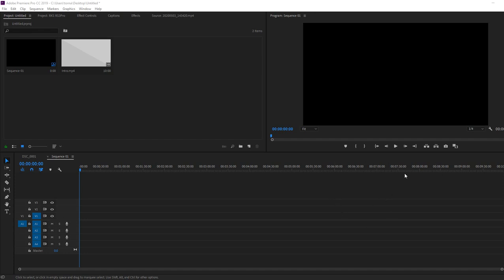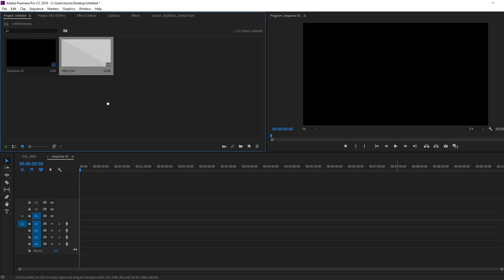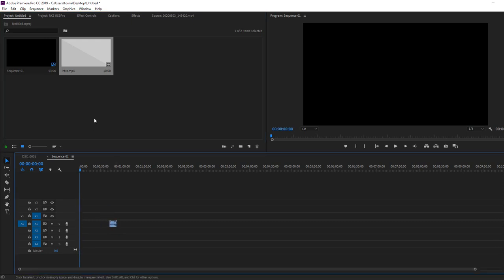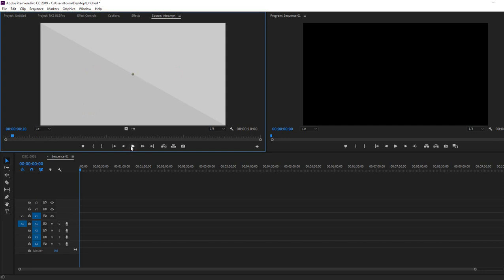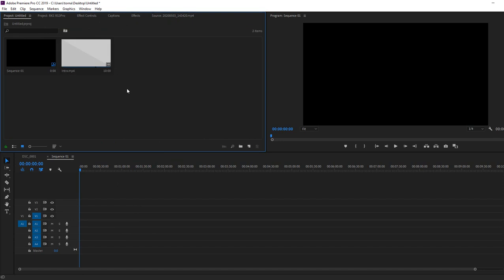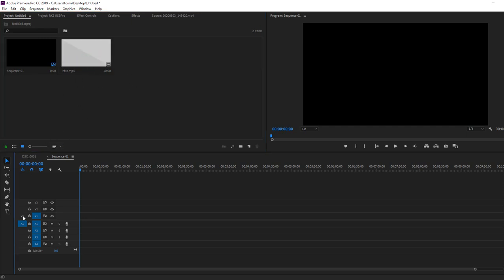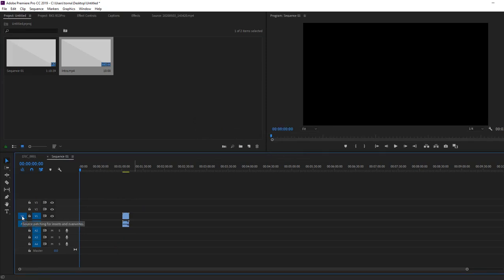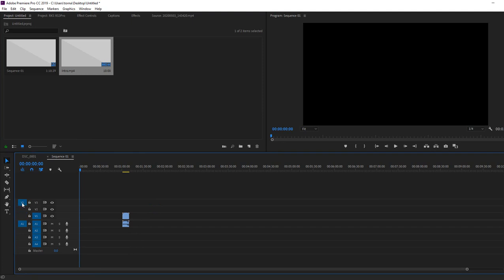Can't drag Video to Timeline on Premiere Pro Problem Solved !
Why cant you drag video into your timeline? Well, here is the solution :D